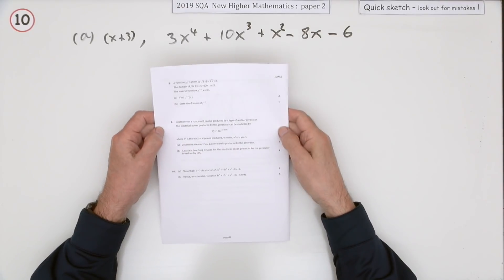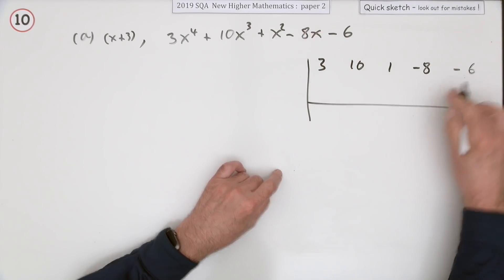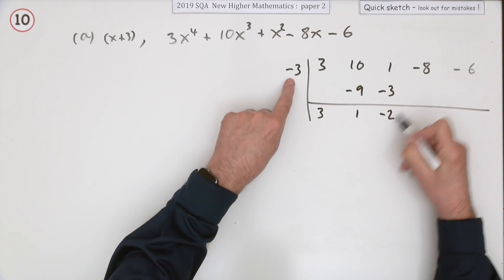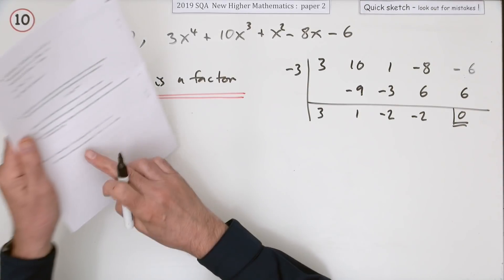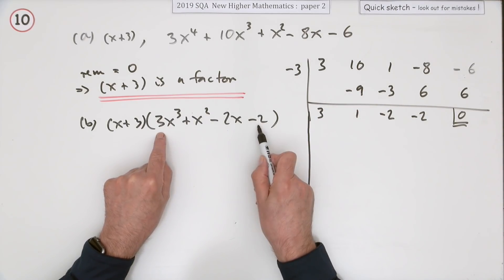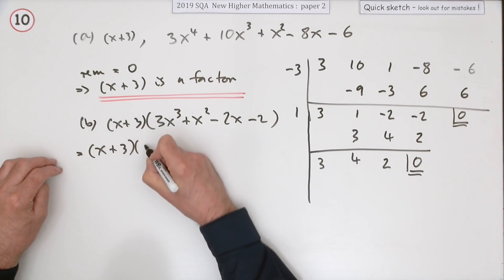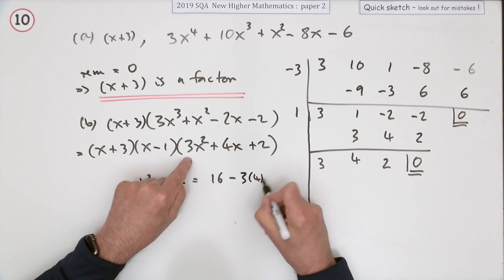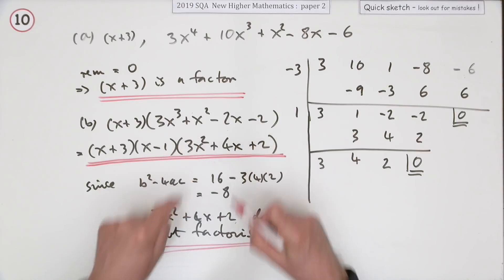2019 SQA Higher Mathematics paper 2 no.10 Quick Sketch